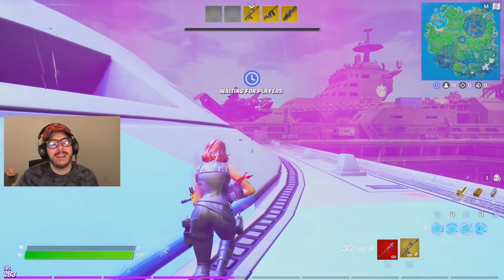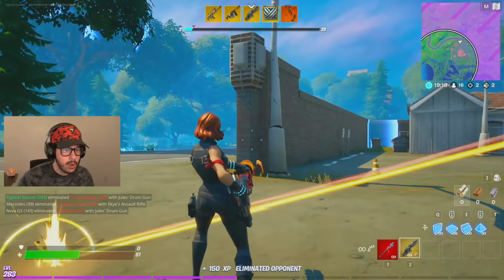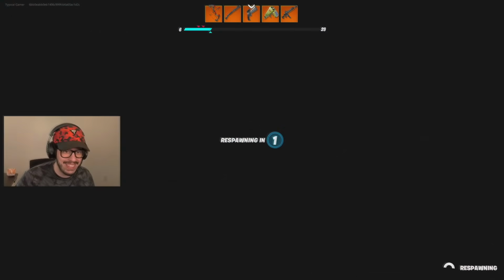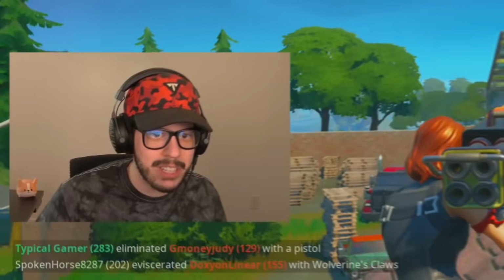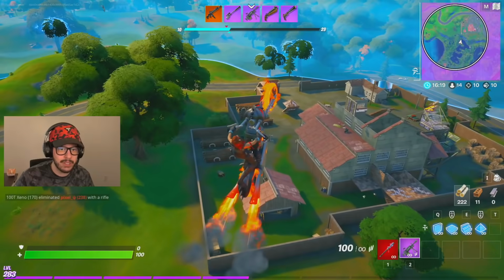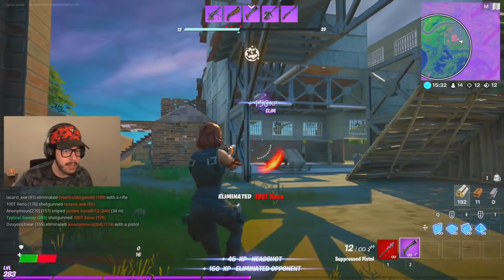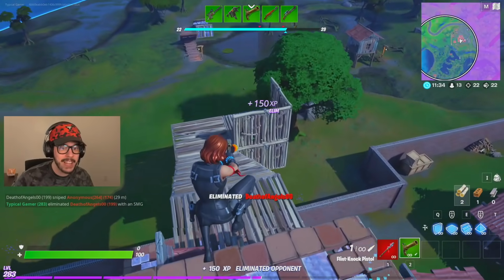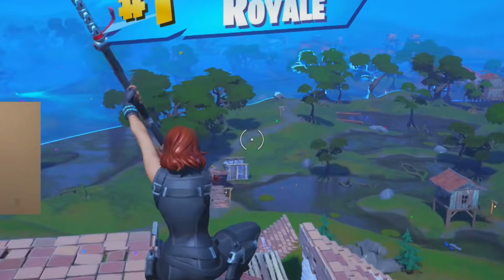New VAULTED *MYTHIC* GUN GAME in Fortnite!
New mythic Arsenal LTM game mode  in Fortnite Chapter 2, Season 4 update gameplay with Typical Gamer!